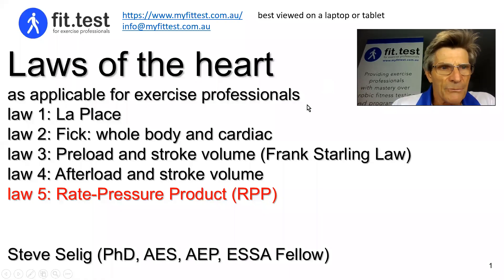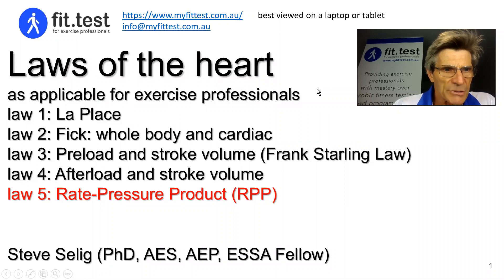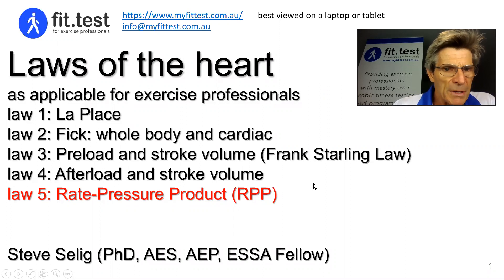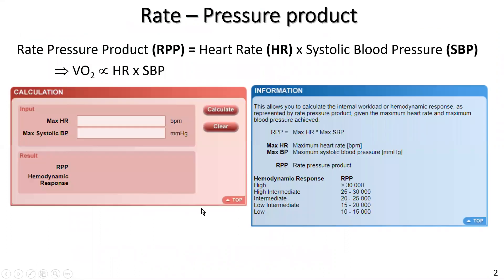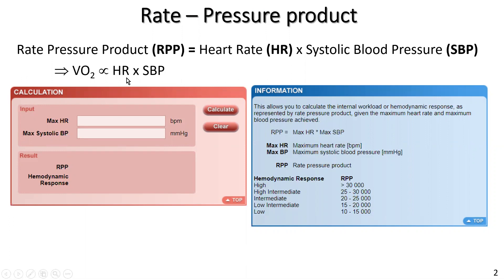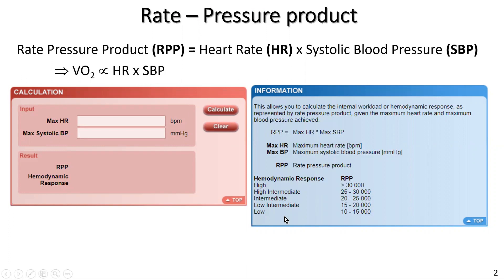Laws of the heart as applicable for exercise professionals: rate-pressure product